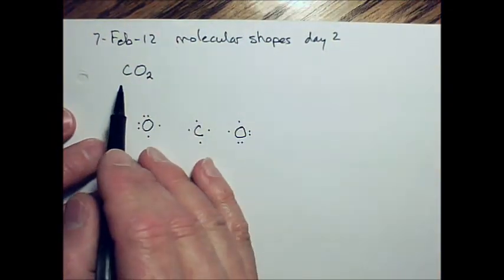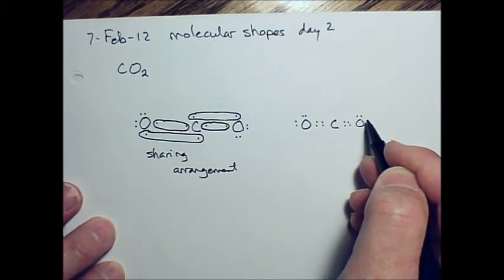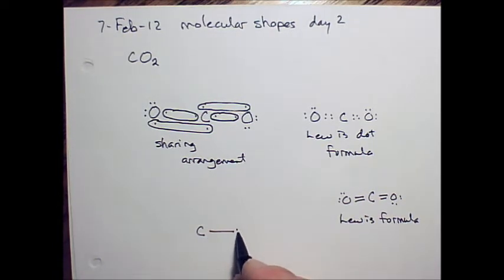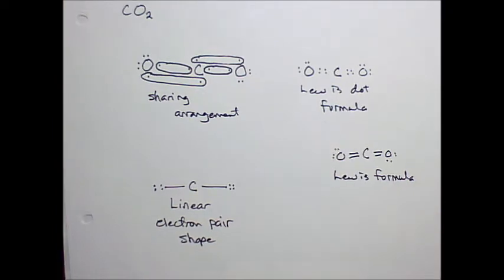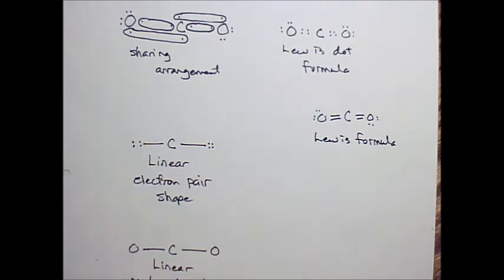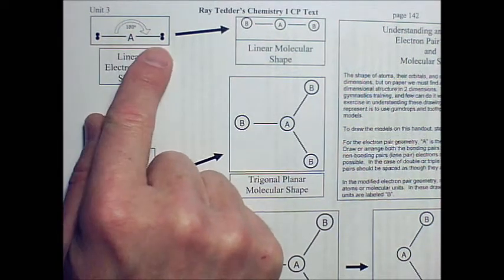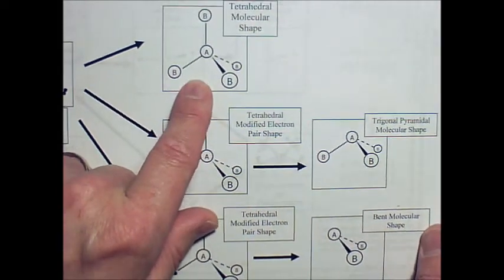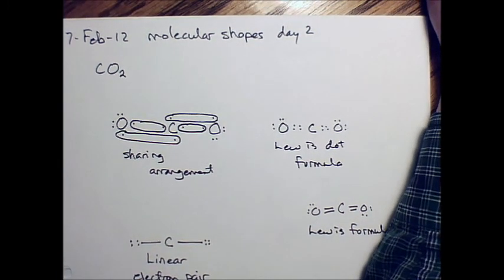Unit3_Linear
Explaining a method of determining the molecular shape of simple molecules.